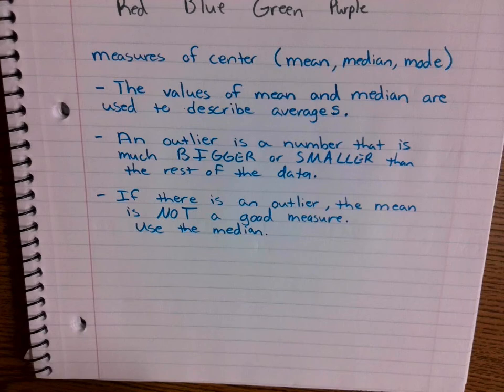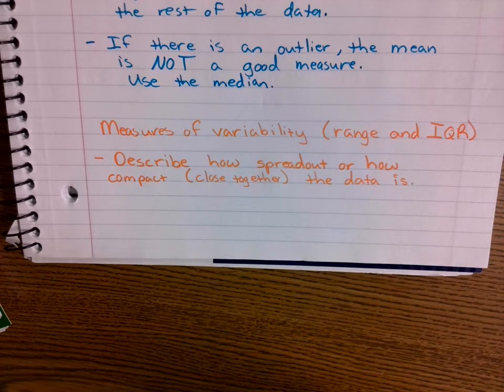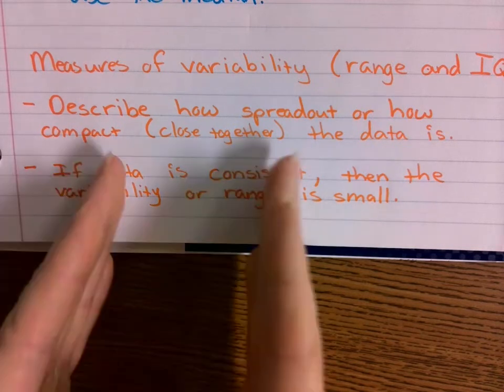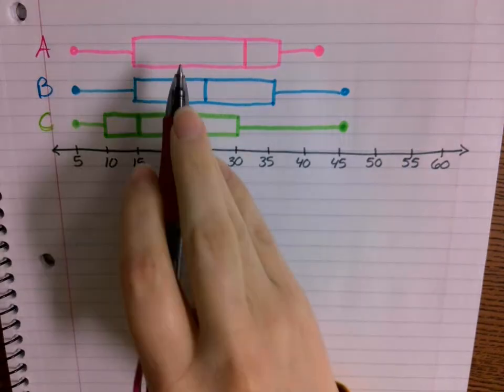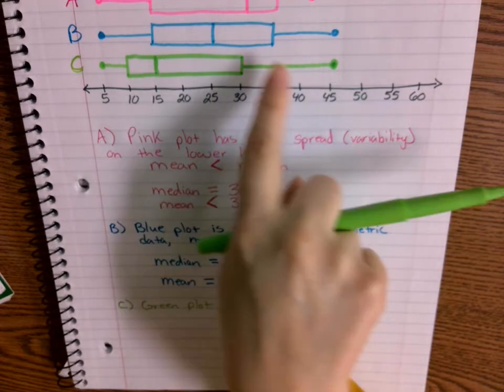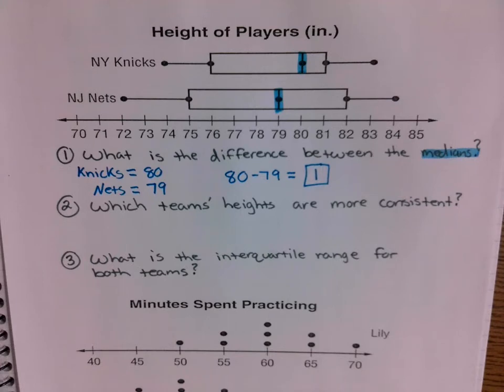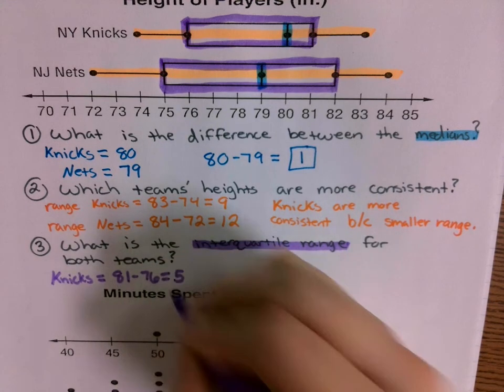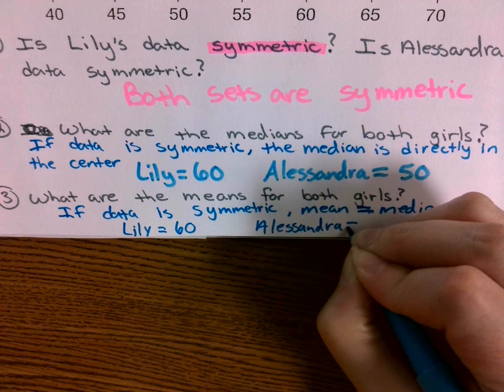3-24-22 Comparing Populations